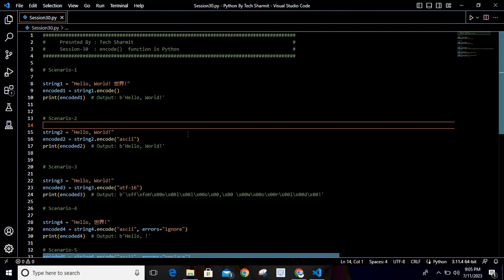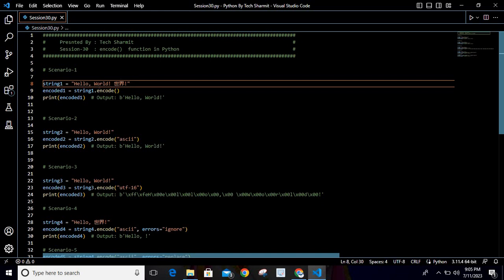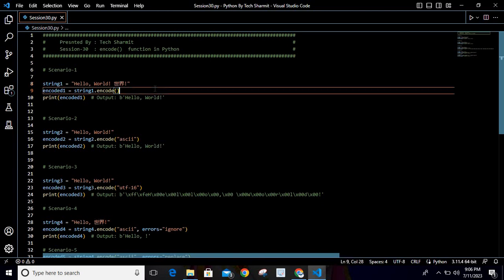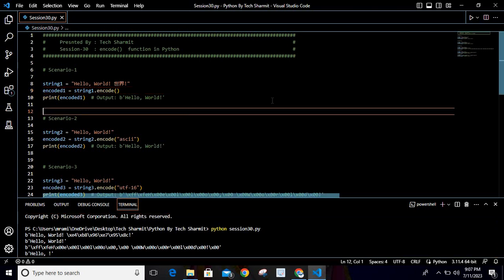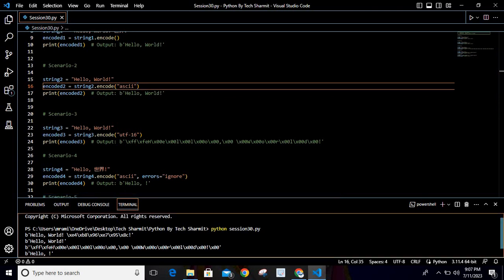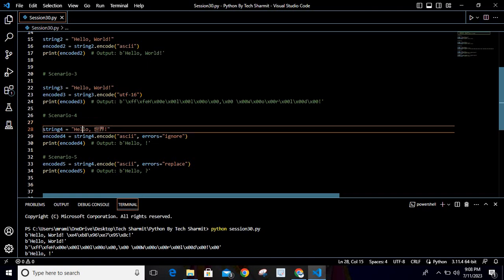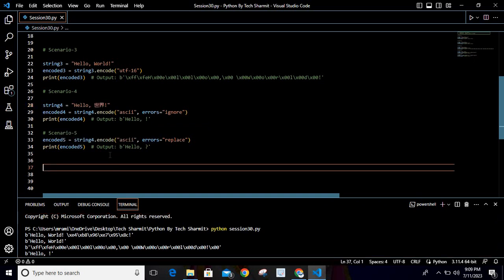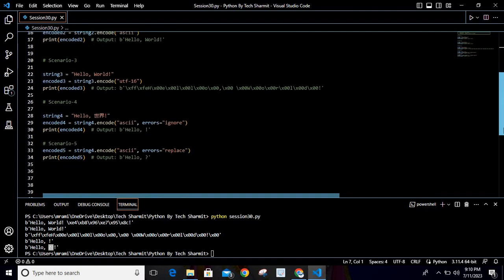enocode() function or method in Python | methods in python | Python course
In this comprehensive tutorial, we'll cover the following key points:

1.Explanation of the encode() method and its purpose in Python in english
2.Detailed examples demonstrating the usage of encode() for different scenarios.
4.Practical use cases and applications of the encode() method.
5.Tips and best practices for effectively using encode() in your Python projects.